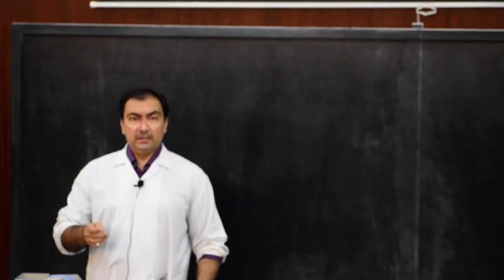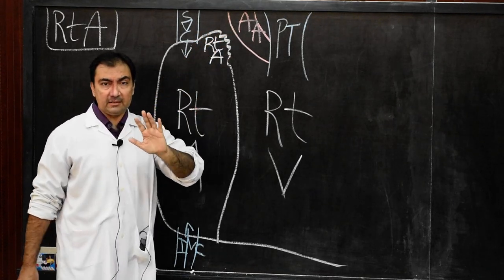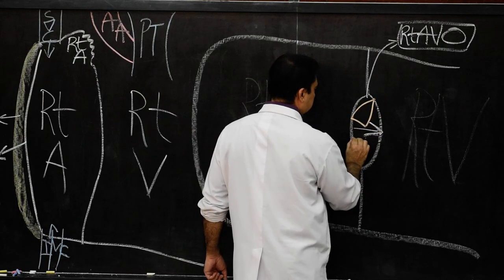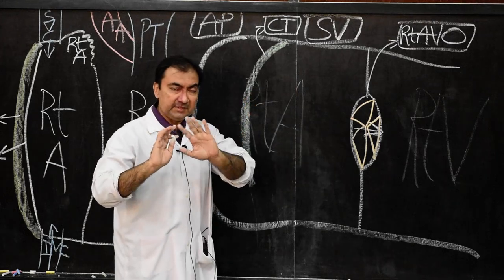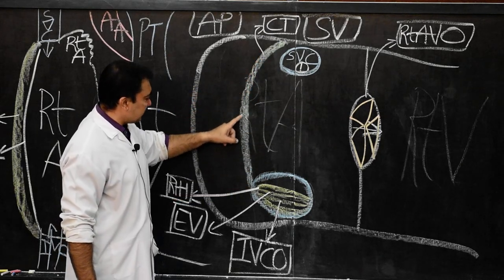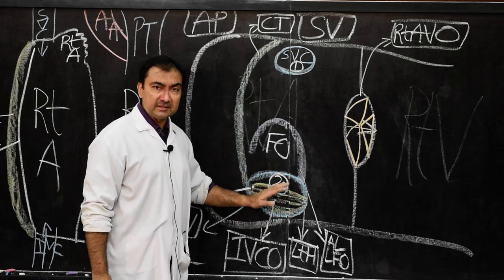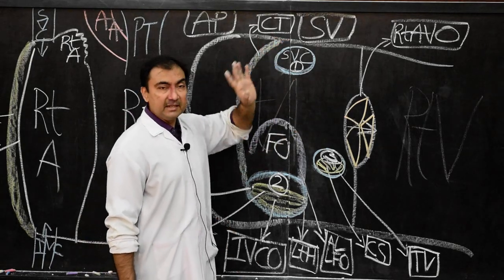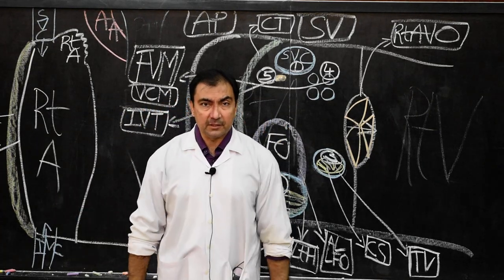Gross anatomy of interior of right atrium -1